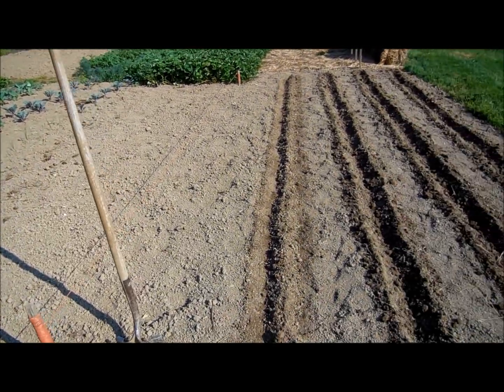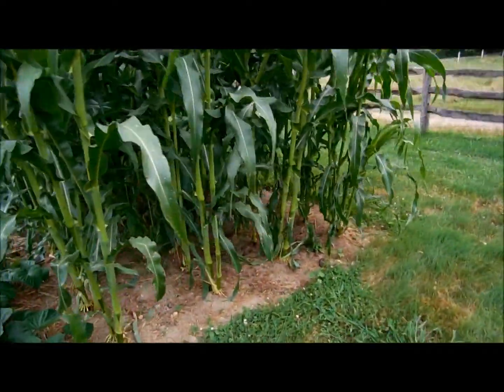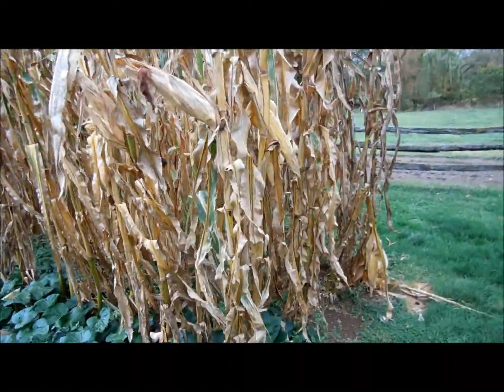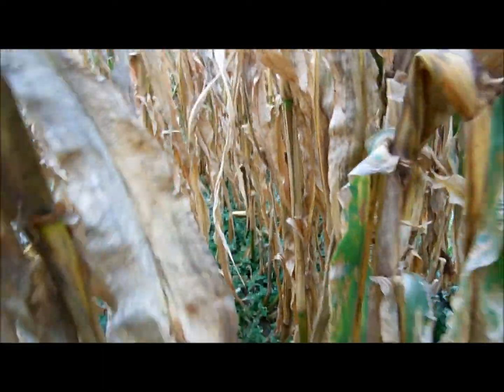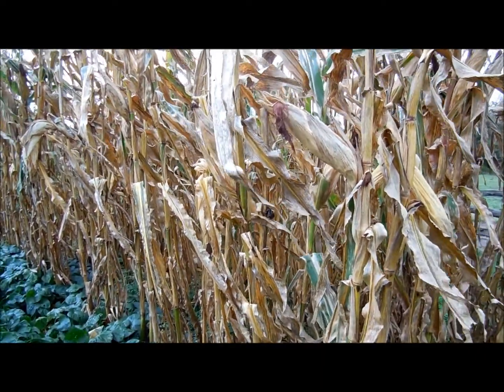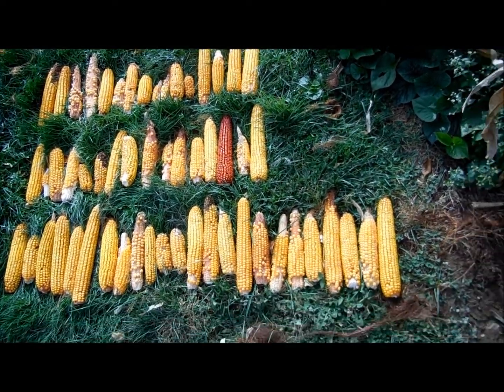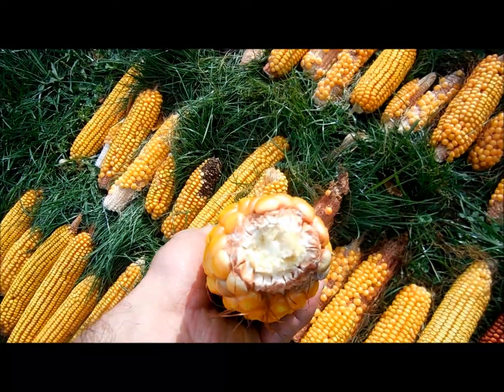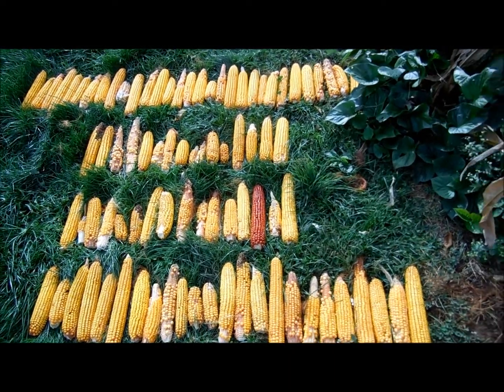#125 Open Pollinated Corn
Here is a video documenting the growth of some open-pollinated corn that I grew in the corner of my garden.  Practically all of the corn grown in the US is hybrid corn, which is developed by crossing two inbred or "pure" lines of corn.  The seeds resulting from that cross all have very similar genetics and "hybrid vigor" which produces a better yielding corn plant and a whole field full of plants with similar characteristics.  The kicker here is that if you plant the seeds of the hybrid corn, they will not grow true to seed, resulting in very little or no corn.  Open-pollinated corn on the other hand has a full range of genetic potential in every seed(no hybridization), so you can save the seed from the best plants and use it to grow next year's crop of corn.